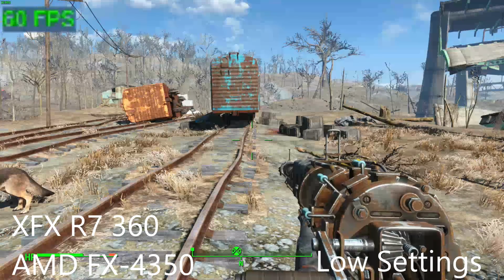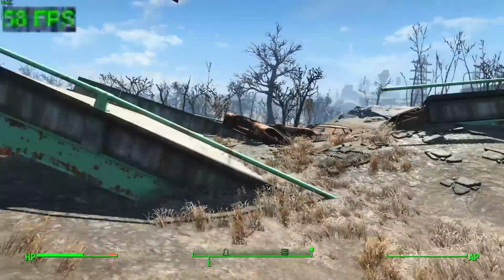Fallout 4 - AMD R7 360 Framerate Test | 1080p Benchmark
Testing the XFX AMD R7 360 GPU in Fallout 4 on all settings, Low, Medium, High and Ultra. Definitely some slight bottle-necking from the CPU, the FX-4350 is fairly old and under-powered.
Low: 0:00
Medium: 1:45
High: 2:49
Ultra: 4:16

Testing paired with the AMD FX-4350 CPU on 8GB of RAM.